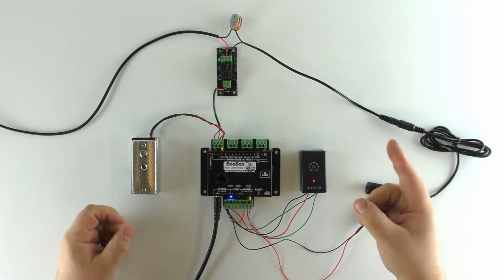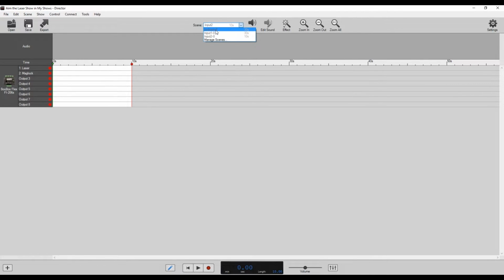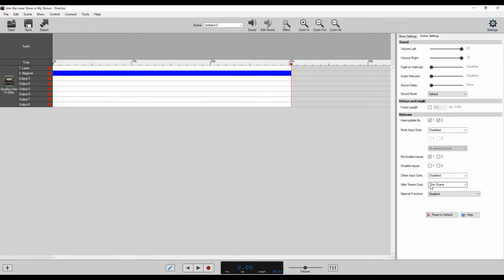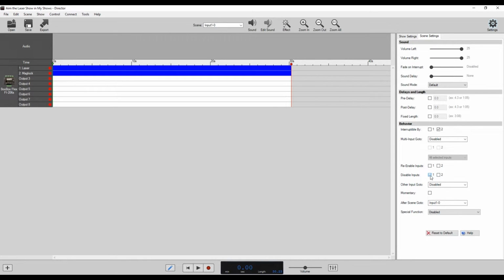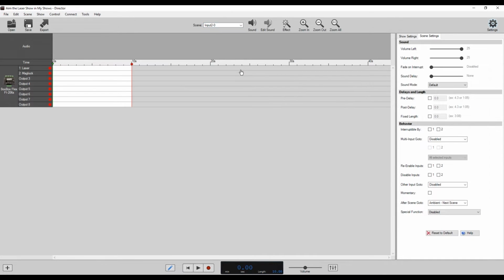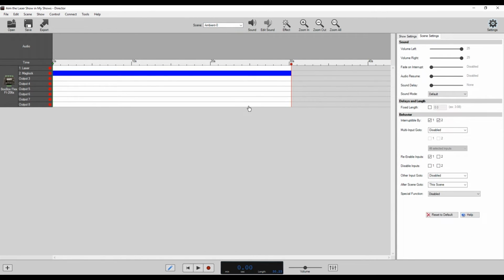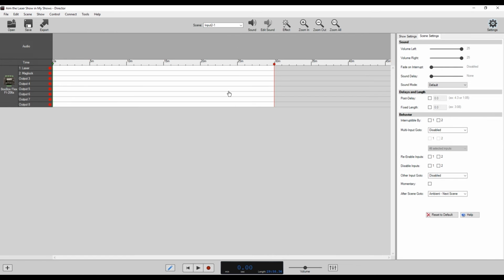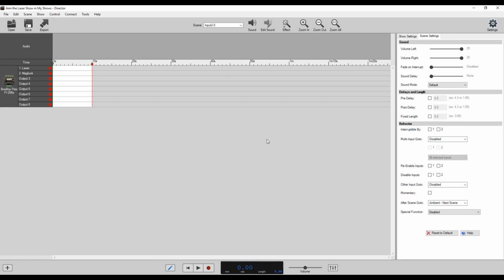Aim the Laser Escape Room Puzzle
Using a Flex Controller and the Director Software, Scott shows how we create a puzzle where players in an Escape Room game must first activate a laser via a trigger and then aim the laser to hit a sensor in order to open an attached lock.